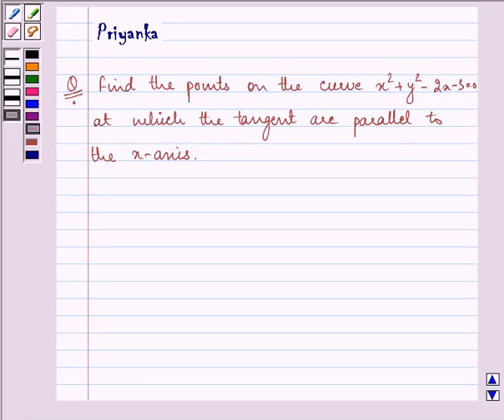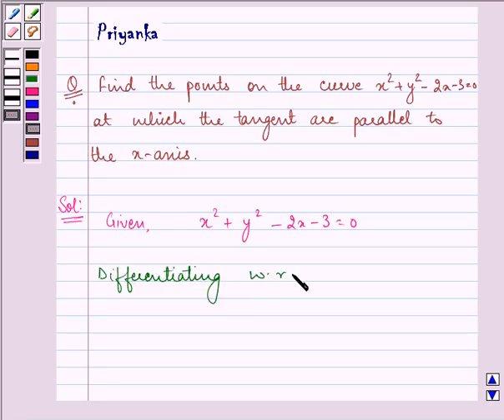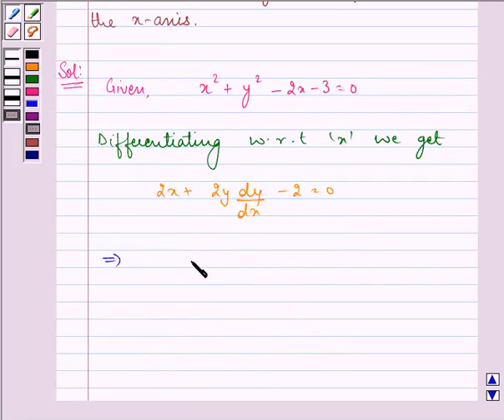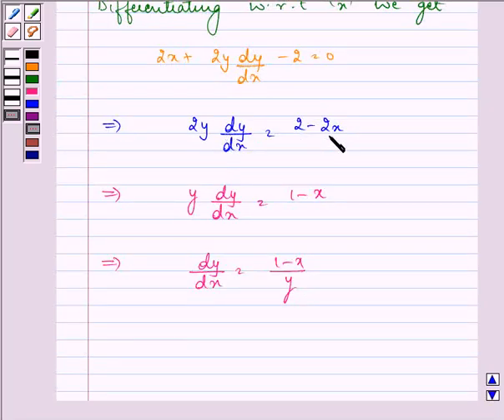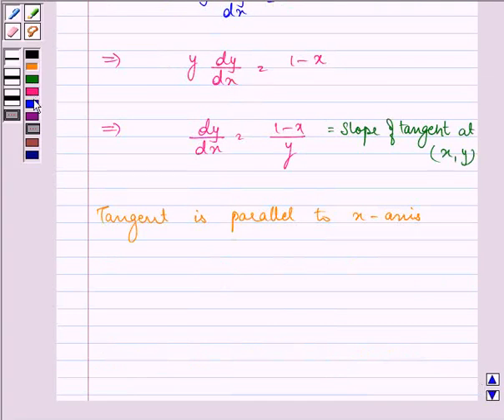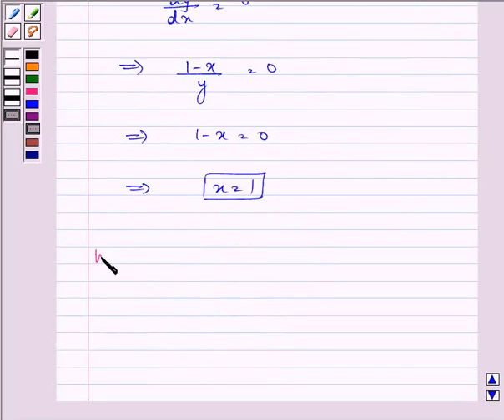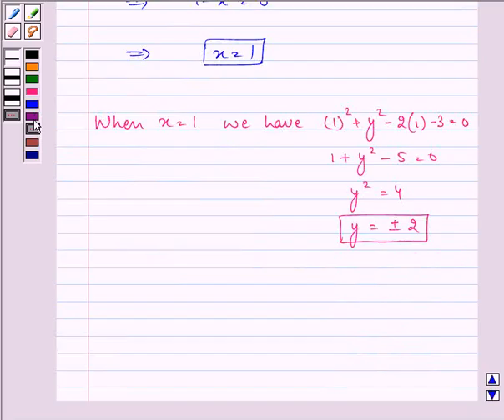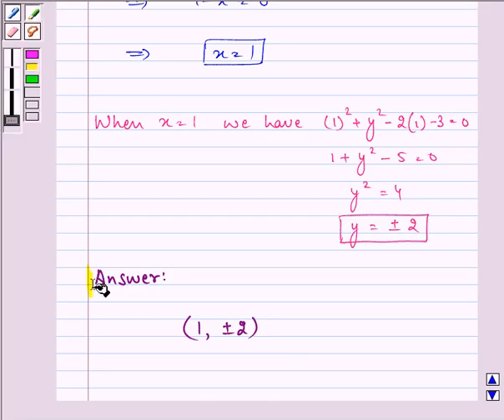Maths XII NCERT 2007 6 6 3 19